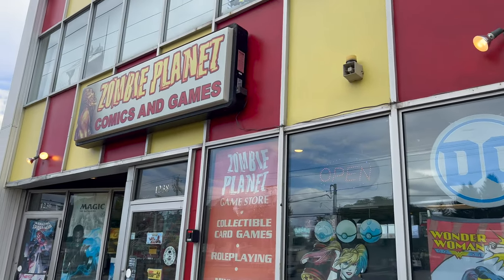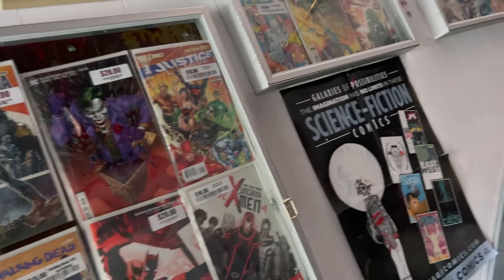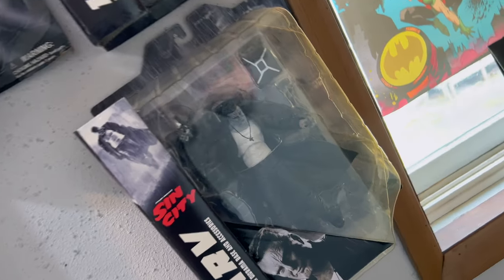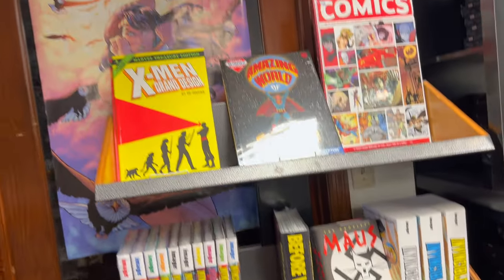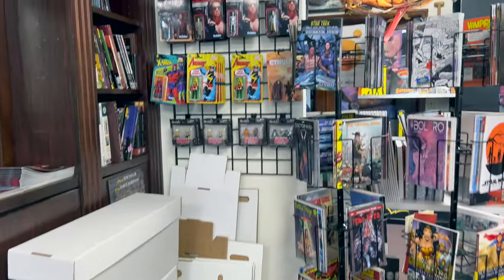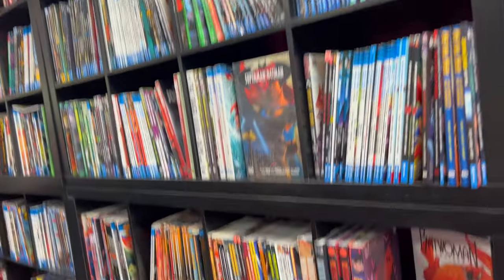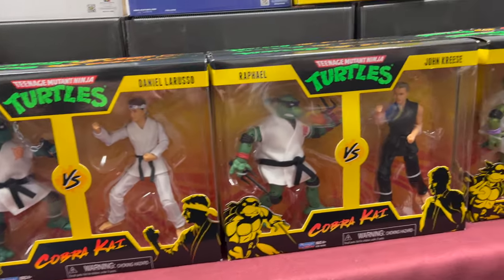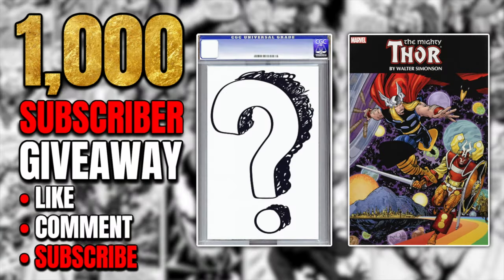Zombie Planet Comics and Games Albany New York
Today we take a quick tour of “Zombie Planet Comics and Games” in Albany, NY! The Capital District's largest hobby, comic and gaming entertainment store! Zombie Planet specializes in roleplaying games, miniature games, collectible and non-collectible card games. They have a large assortment of historical and fantasy /Sci-Fi board games. As well as a wide selection of comic books, comic supplies and graphic novels and novelty toys, action figures and statues

Welcome to DROCK STEADY REVIEWS! I started this channel when I got back into collecting comics and other collectibles. Maybe you've heard of bro science? Well this channel is bro comics and collectibles. This channel is great for newcomers or anyone who enjoys the hobby. Weekly videos of omnibus overviews, comic book reviews, unboxing's, statue reviews and milestone giveaways!

Thor by Walter Simonson Omnibus
Mystery CGC Slab

Once we hit 1000 Subscribers we are giving away Thor by Walter Simonson Omnibus and a Mystery CGC Slab! When we hit 1000 Subscribers I'll pick a random video where I promoted the Giveaway and use a random comment generator to pick the Winner! Good Luck!

Vist the BEST place to get
Omnibus and other Collected Editions. Amazing customer service
and Bulletproof Packaging!
Join the OPB Family today!